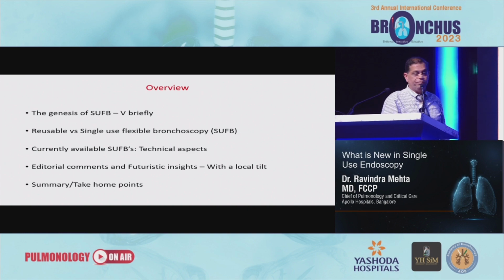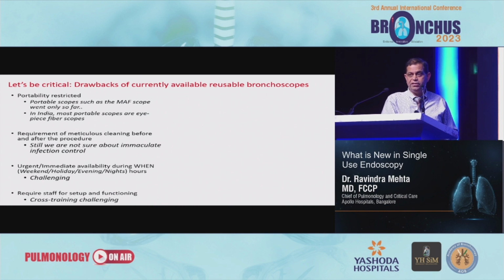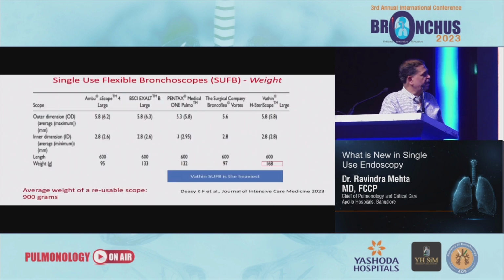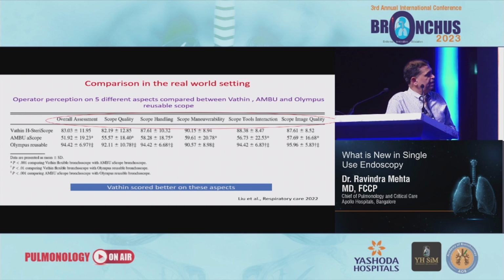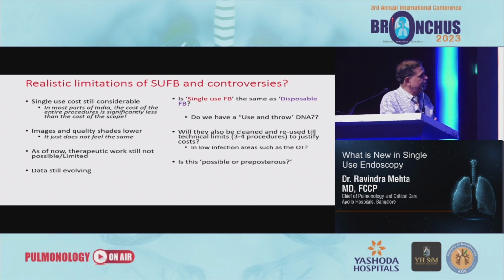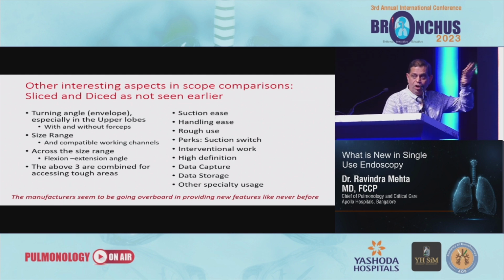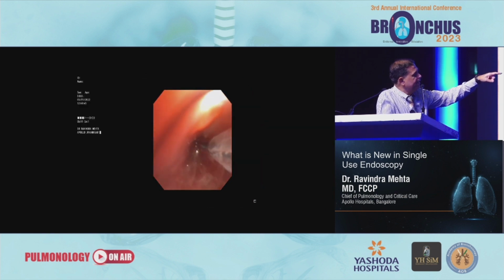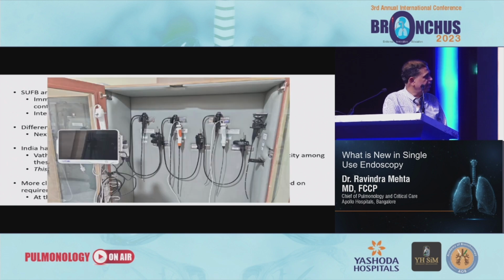What is New in Single Endoscopy | BRONCHUS 2023 | Yashoda Hospitals Hyderabad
Yashoda Hospitals conducted BRONCHUS 2023, a well-structured ecosystem of experts and pioneers in the field of interventional pulmonary medicine from all across the globe.

In this section of the 2-day international conference, Dr. Ravindra Mehta talks about What is New in Single Endoscopy.